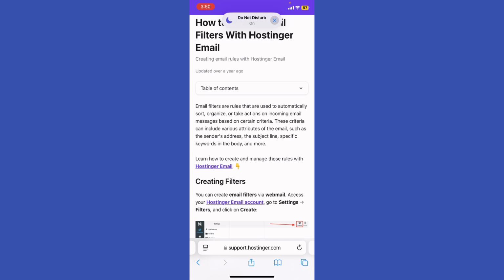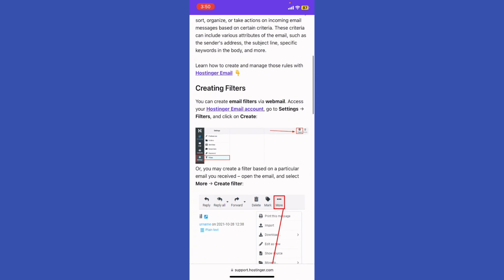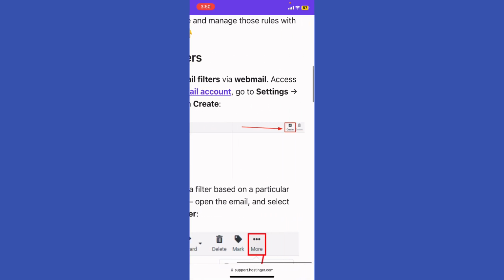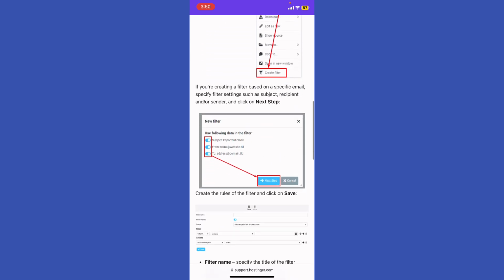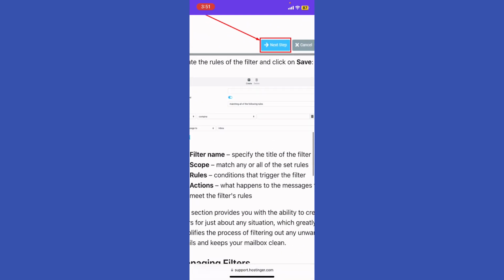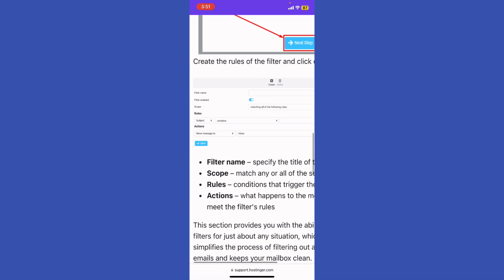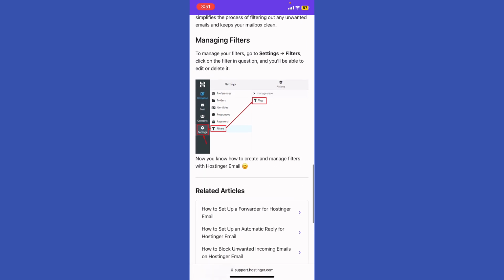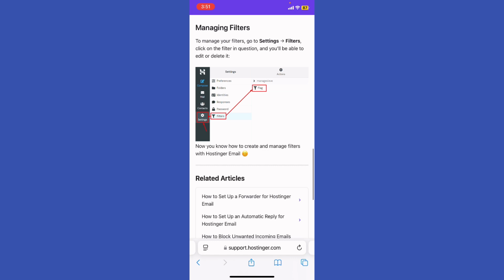How to create custom email filters on hostinger (2024)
How to create custom email filters on hostinger

In this video i´ll show you How to create custom email filters on hostinger. The method is very simple and clearly described in the video. follow all the steps & create custom email filters on hostinger